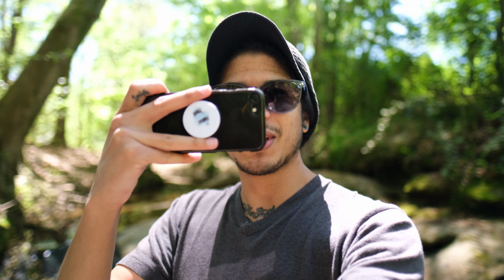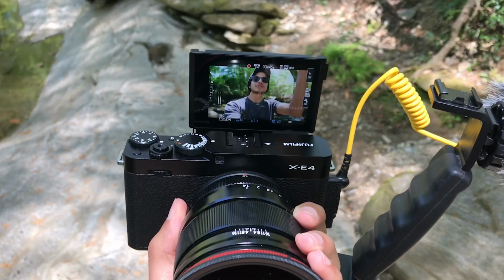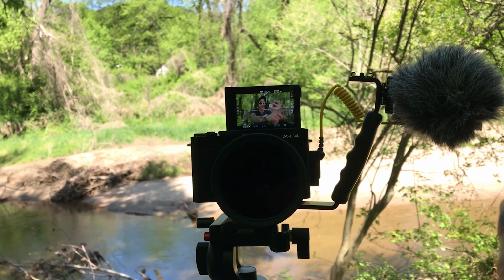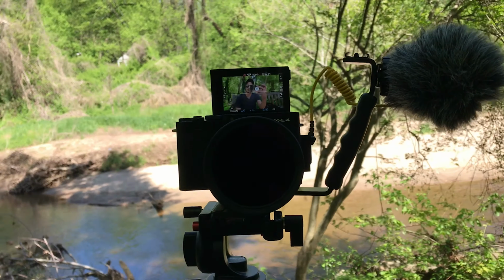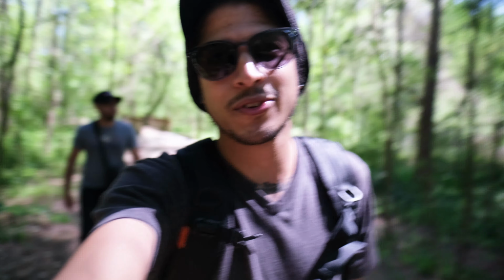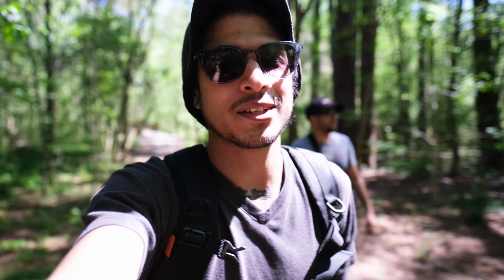I Took the FUJIFILM X-E4 Vlogging in 4K. Here's my set up and how it performed!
A vlog on how the Fujifilm XE4 performs all in 4k .

0:00 FujiFilm X-E4 Cinematic Shots
0:36 Intro about today’s vlog
1:37 4k B Roll
2:02 Breakdown of Vlog Set up
2:55 Other Mount Options
3:16 Is It Shaky
4:20 More X-E4 Shots
4:50 4k Timelapse Clip
5:11 My Opinion on the camera
5:47 Outro

▶ Main Camera
▶ B Camera
▶ Sony 35mm 1.4 GM Lens
▶ Sony 24mm 1.4 GM Lens
▶ Sony 50mm 1.8 Lens
▶ Sony 85mm 1.8 Lens
▶ Sony Vlog Lens
▶ Fujinon 16mm f1.4
▶ Fujinon 18mm-55mm f2.8
▶ Viltrox 23mm 1.4
▶ Viltrox 33mm 1.4
▶ Viltrox 56mm 1.4
▶ Fujinon 50mm f2
▶ 7artisans 25mm f1.8
▶ 7artisans 35mm f1.2
▶ Moment Cinebloom Filters
▶ Moment CPL Filter
▶ Zhiyun Crane 2s
▶ SD Cards
▶ Rugged Hard Drive
▶ Shotgun Mic
▶ Wireless Lav Mic
▶ LowePro Camera Backpack
▶ Seagate Portable Hard Drive
▶ Amaran 200d Studio Light
▶ Godox ML60 Light
▶ Godox SL150
▶ Godox SL60W
▶ Godox R1
▶ Iwata Tube Light
▶ Small & Thin Battery Pack
▶ Flexy Tripod
▶ Tripod Ball Head
▶ LAOFAS RGB LED
▶ DJI Mavic Air
▶ DJI Mavic Mini 2
▶ Sony A6000